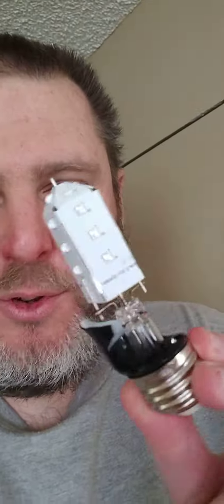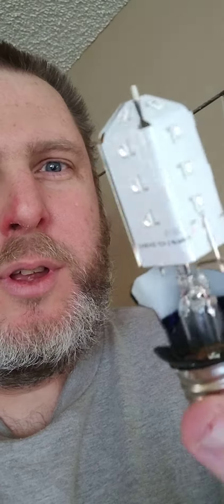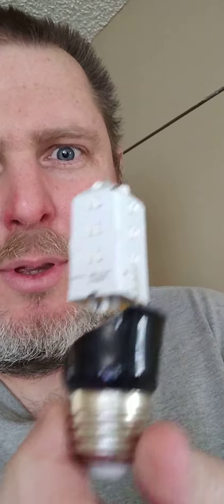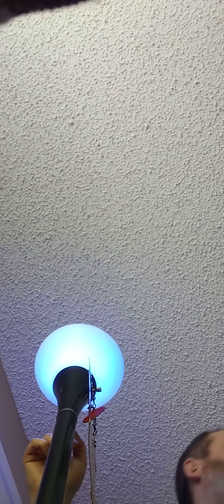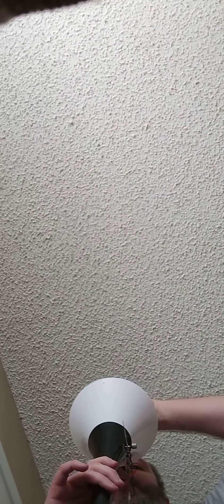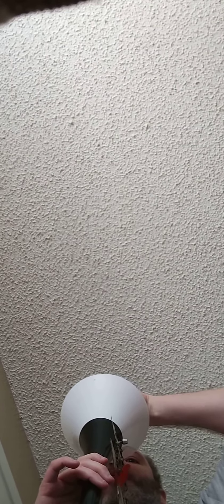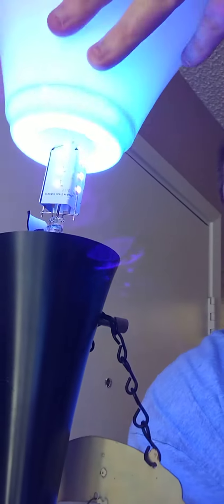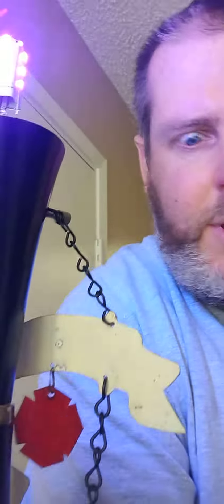this broken led blacklight bulb still works. 🫣🤌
wanted to plug it in and see before I tossed it .kinda cool has a chip built in all those led bulbs another one droppes but didn't break 🙌